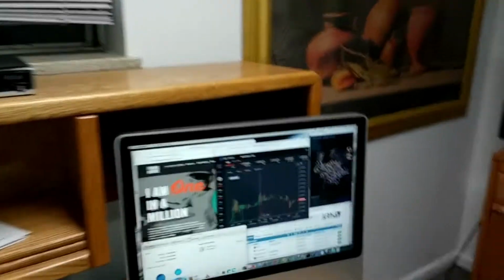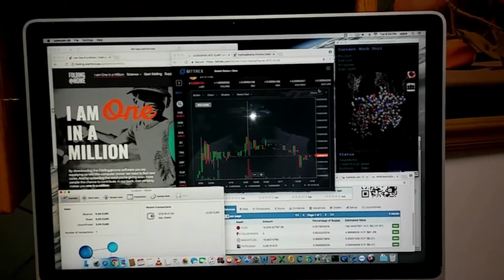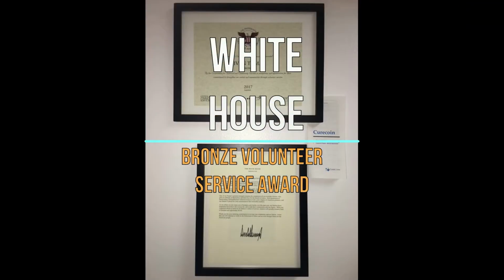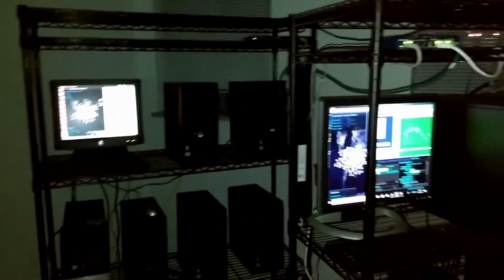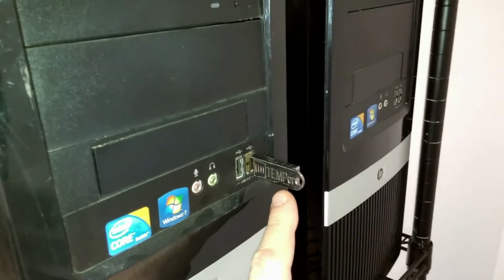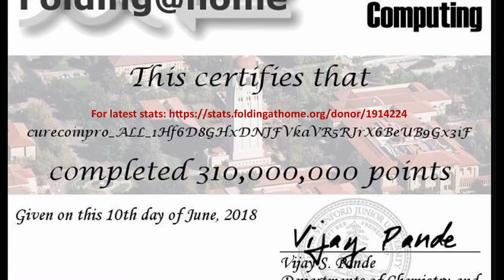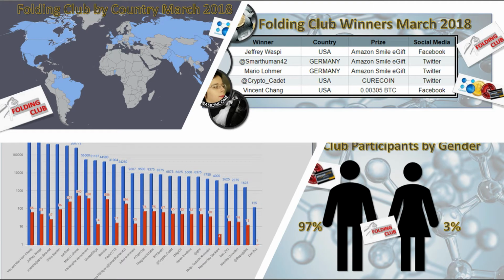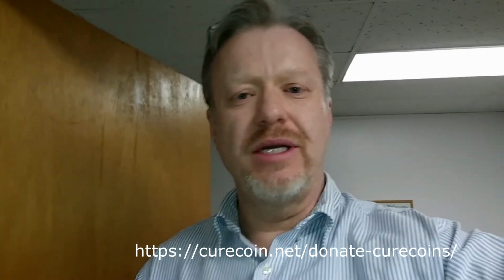Charity Folding Office and Cloud - Curecoin plus Foldingcoin Merge Folding and Folding Club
A peek inside our charity folding office. How we're building a cloud community for charity using Folding@home. Look for upcoming Folding Club contests. Your computational contributions not only help scientists working to discover new medicines on the Folding@home at home network, but you also help support select medical charities in the process (and helping us grow our computational power).

See also